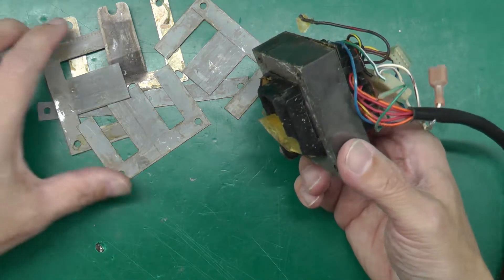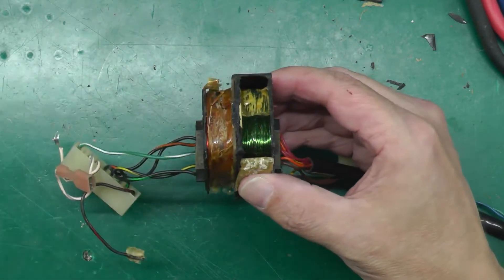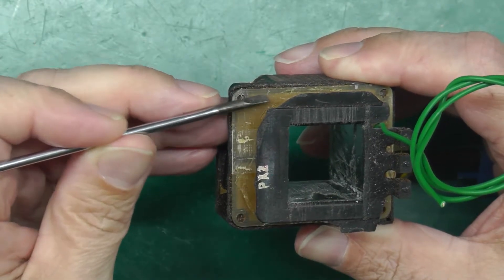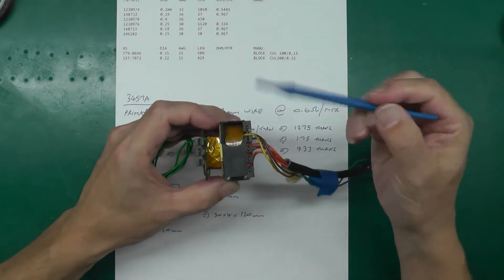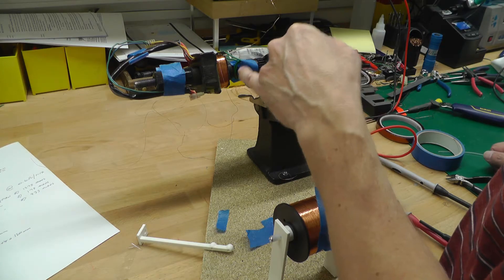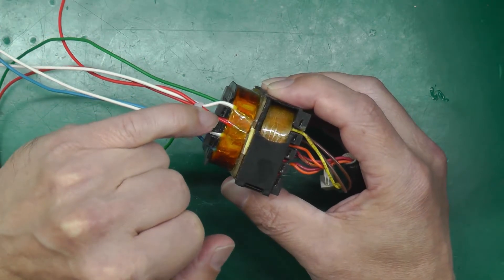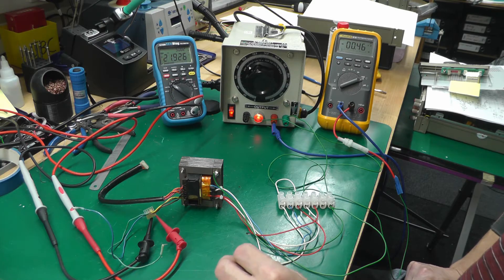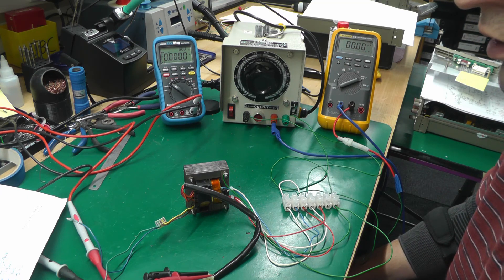No.061 - HP 3457A DMM Repair - Rewinding & Testing the Transformer - Part 2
Part 2 - In this video I attempt to rewind the primary side of the faulty transformer on my faulty HP 3457A 6.5digit Multimeter.

UPDATE (1 day later): I stripped off the primary winding and wound it for 240VAC only (single winding), 1635 turns of 0.15mm wire and am now getting the correct unloaded secondary voltages (21Vac, 40Vac and all the tappings in between) @ 240VAC input.